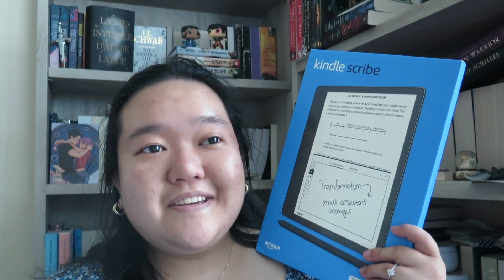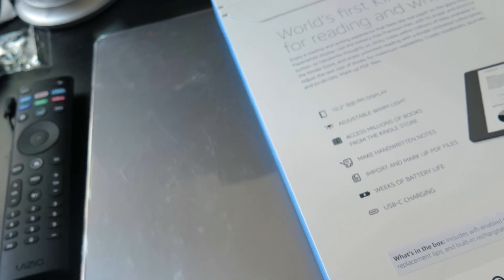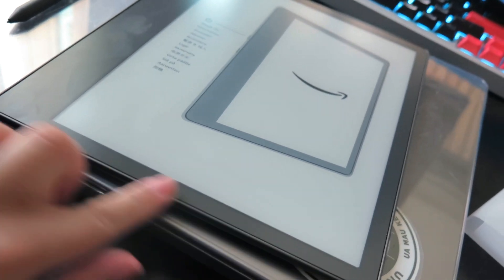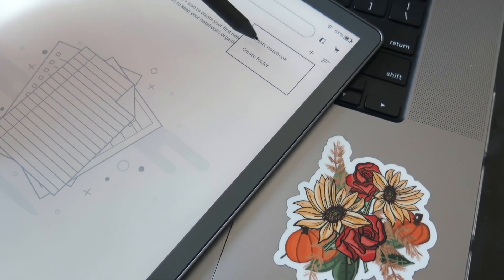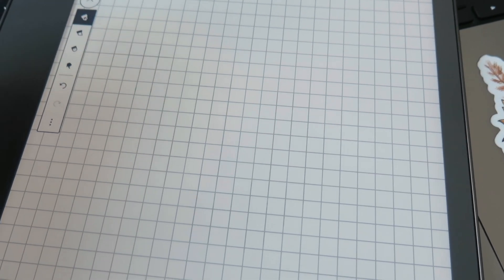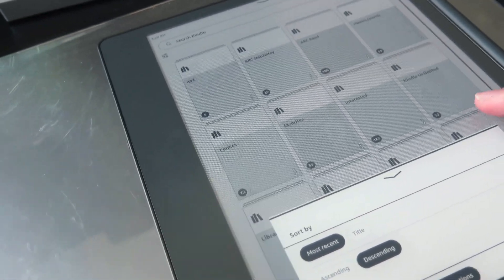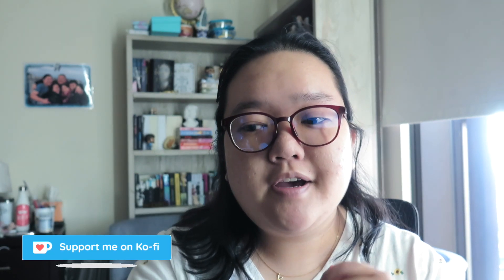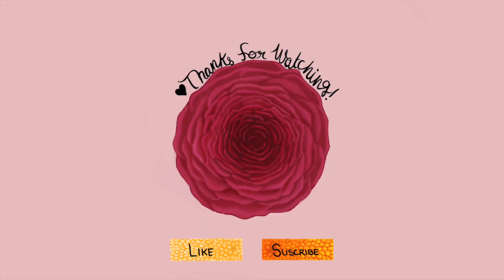Kindle Scribe unboxing and final thoughts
Thank you everyone for being patient with me after not uploading for months! This was originally filmed in December, I recorded my final thoughts in January, and I’m just now finally uploading it 😅 Hope you guys enjoy! Let me know if you have any questions!
**Also sorry about the weird black screen ending. Not sure what happened. I tried exporting the video a few times but then the whole video would just be a black void so we’re sticking to the original video. But enjoy :))

🥀 B O O K  R E F E R R A L S  🥀

Intro and Outro art by Ananya P.

Videos & Thumbnails | Canon G15
Audio & Voiceovers | Blue Yeti Microphone in Red